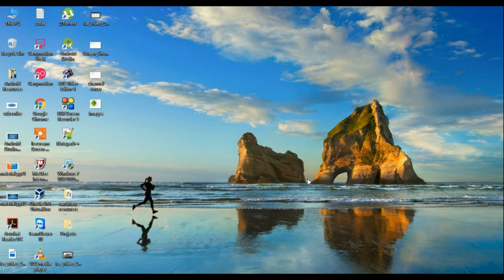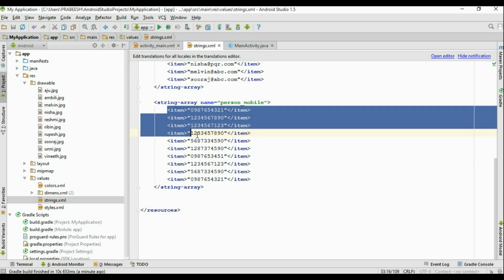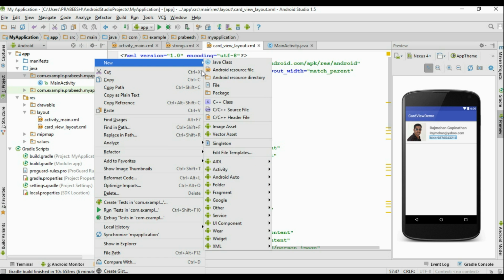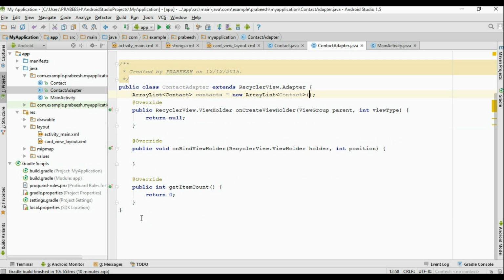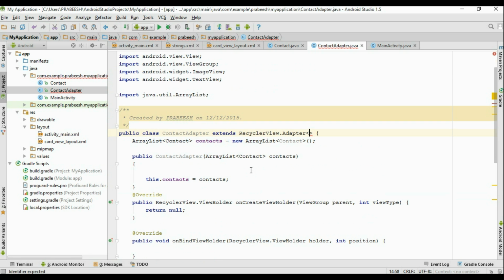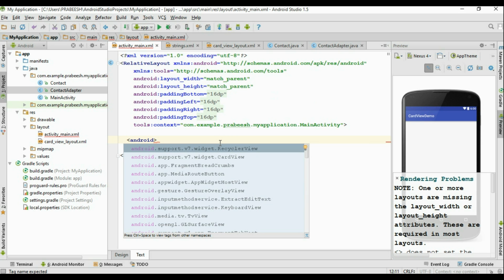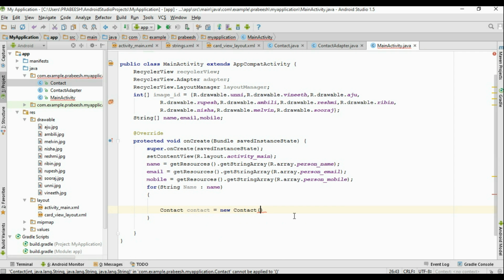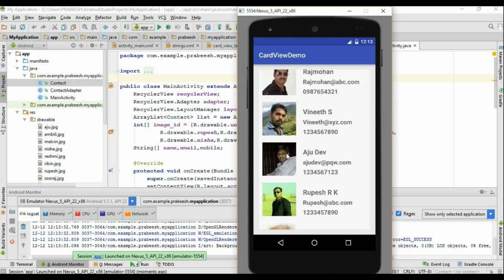Android Material Design - 10 - Working with Cards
This video demonstrate how to add a Material Design CardView in your android application.